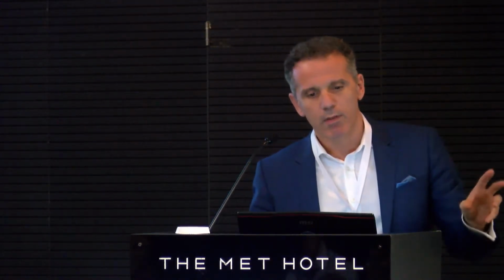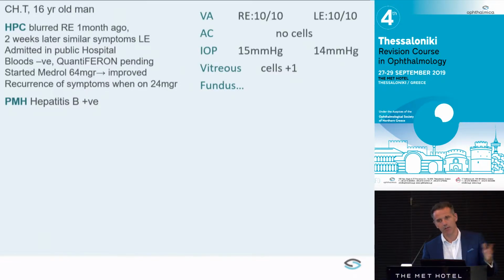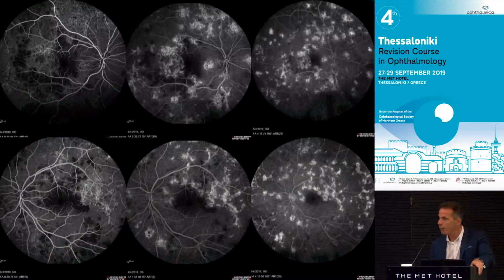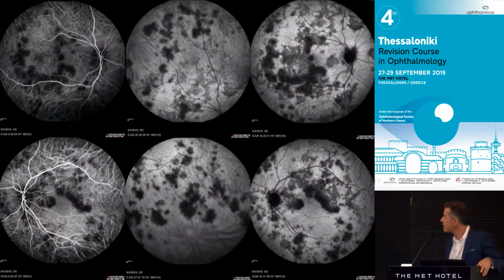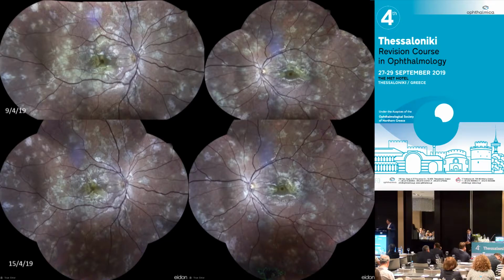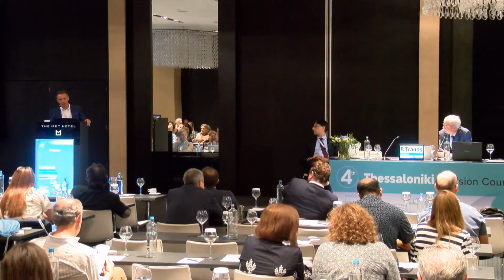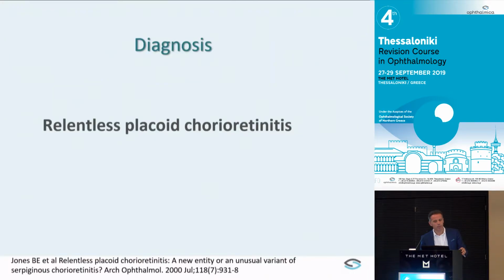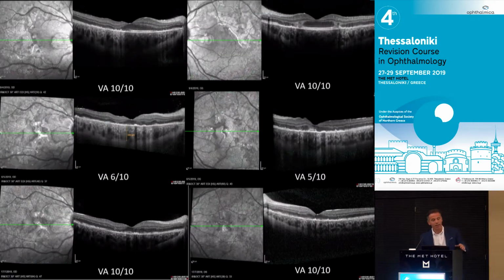P. Tranos | MEDICAL RETINA FAN Club